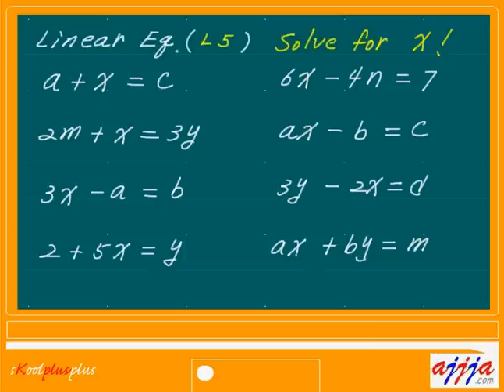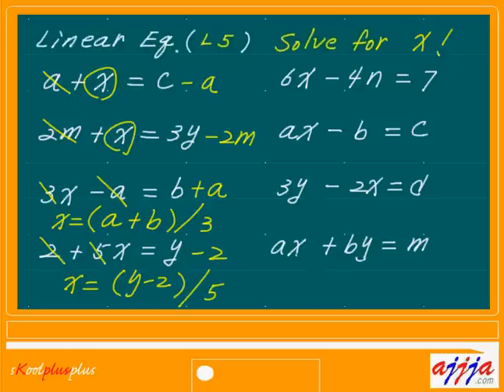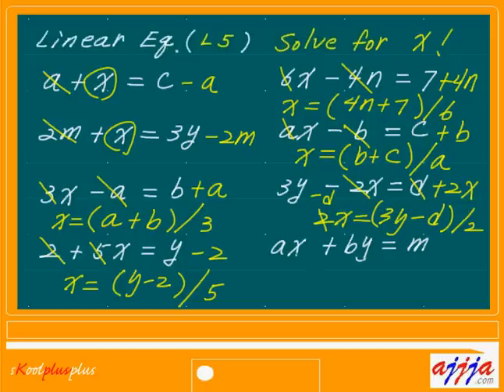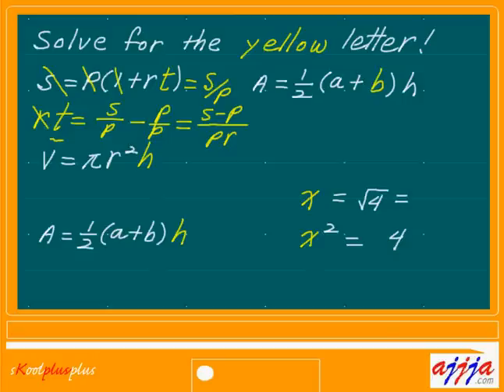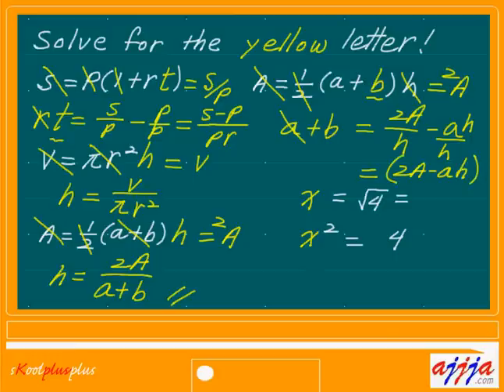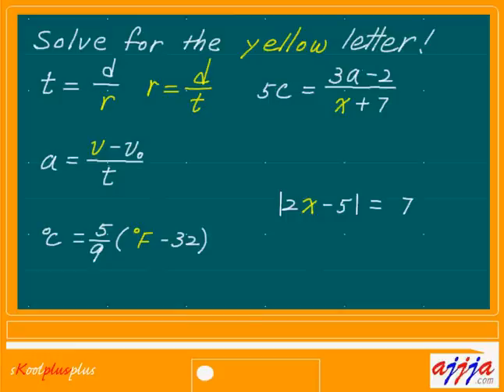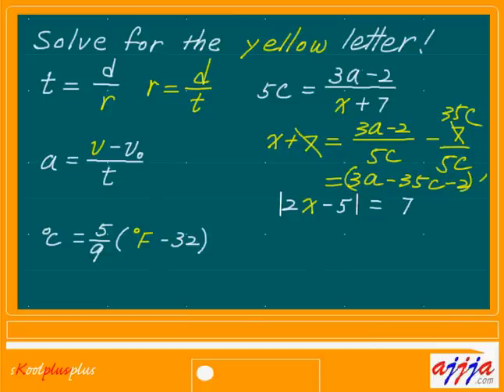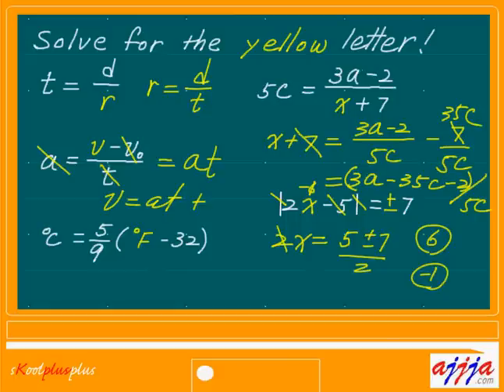Algebra - Linear Equation Level 5